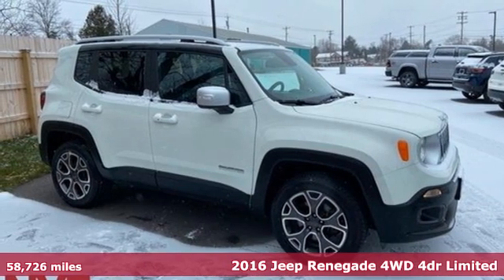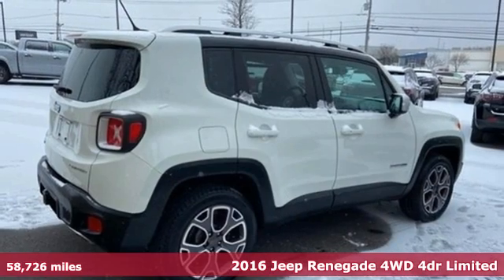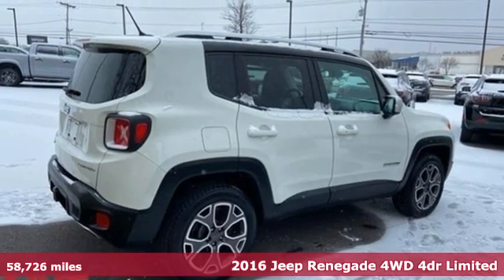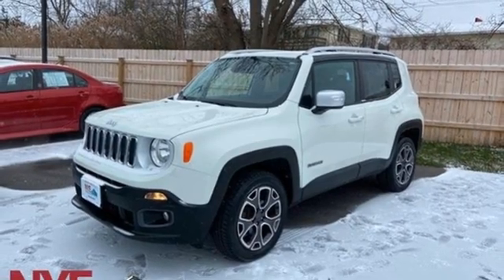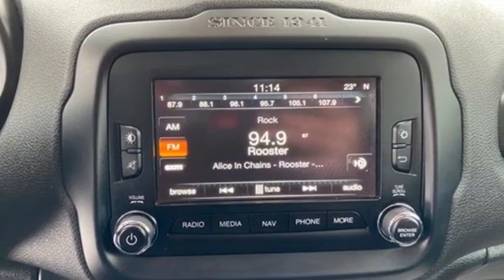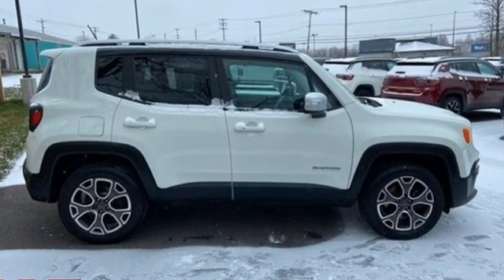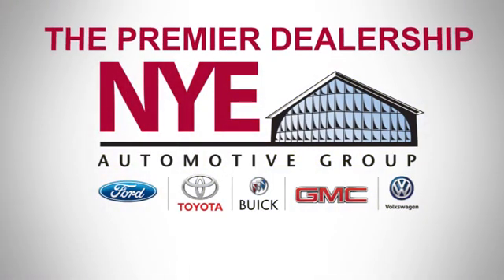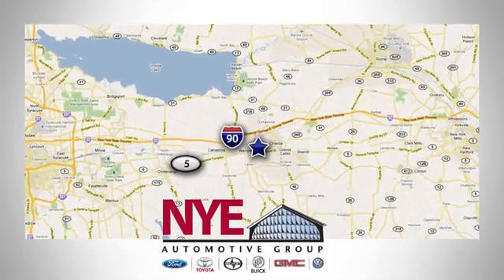2016 Jeep Renegade Utica NY Oneida, NY CW1910A - SOLD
Year: 2016
Make: Jeep
Model: Renegade
Trim: Limited
Engine: 2.4L I4 MultiAir
Transmission: 9-Speed 948TE Automatic
Interior: Black
Mileage: 58726
Stock #: CW1910A
VIN: ZACCJBDT8GPC71886
Wh 2016 Jeep Renegade Limited 4WD 9-Speed 948TE Automatic 2.4L I4 MultiAirbrbr21/29 City/Highway MPGbrbrAwards:br * 2016 KBB.com 10 Coolest New Cars Under $18,000 * 2016 KBB.com 10 Best All-Wheel Drive Vehicles Under $25,000 * 2016 KBB.com 10 Best SUVs Under $25,000 * 2016 KBB.com 10 Most Fun SUVsbrbrbrReviews:br * Lots of character; agile handling; plenty of easy-to-use technology features; best-in-class off-road capability for Trailhawk model. Source: Edmunds

Address:
1441 Genesee St.